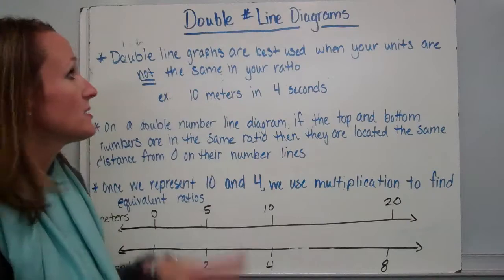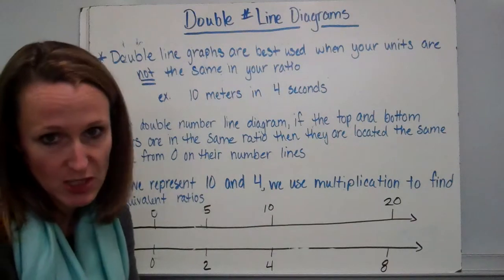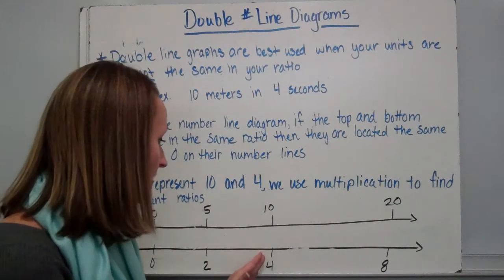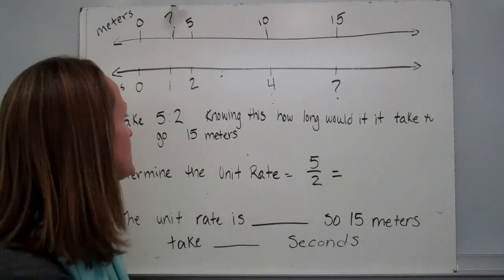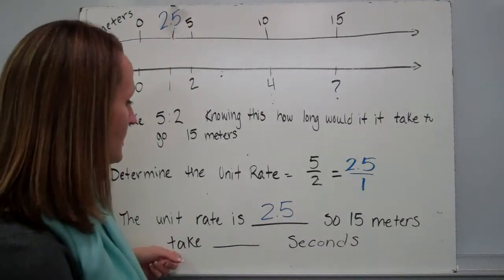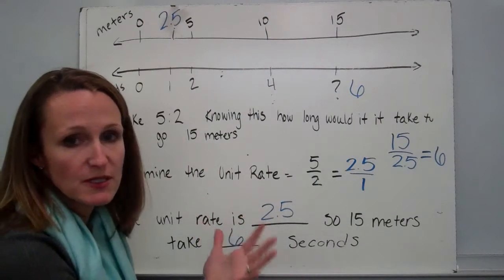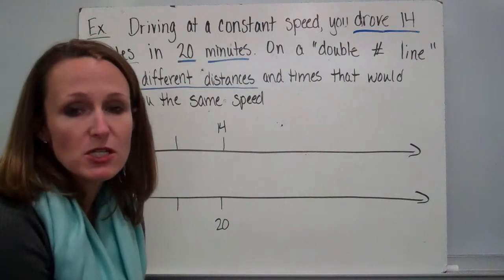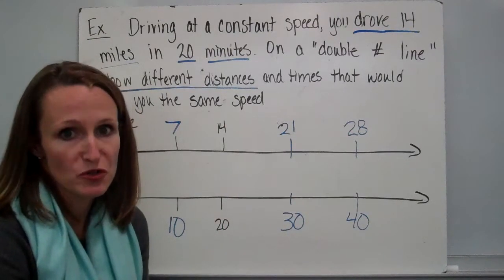Double Number Lines